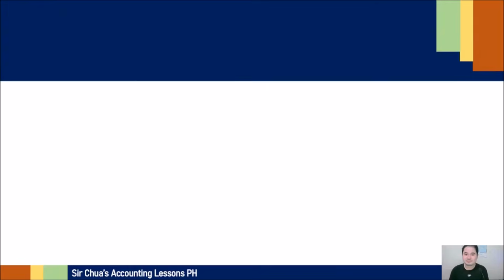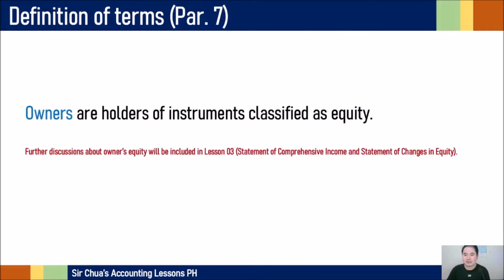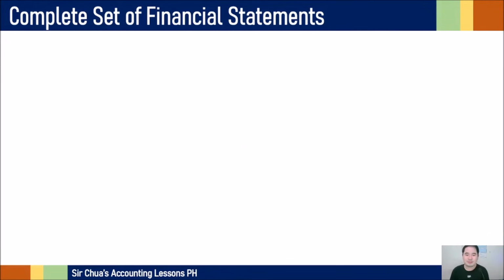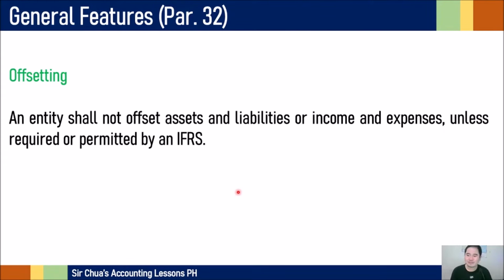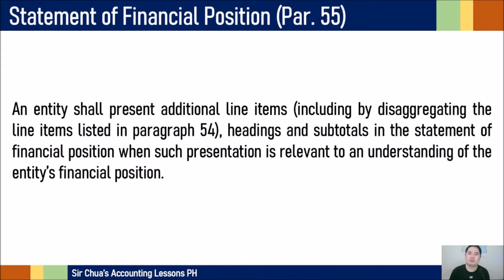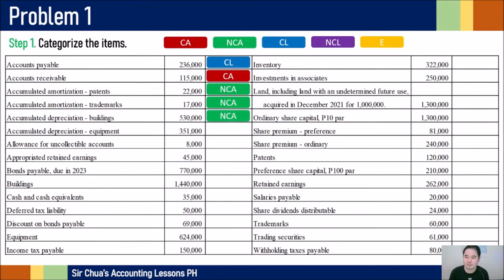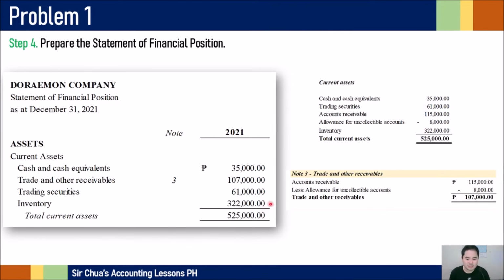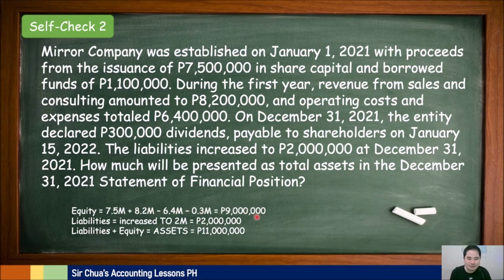Financial Statements and the Statement of Financial Position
Updates in Financial Reporting Standards

Lesson 02
Financial Statements, Statement of Financial Position